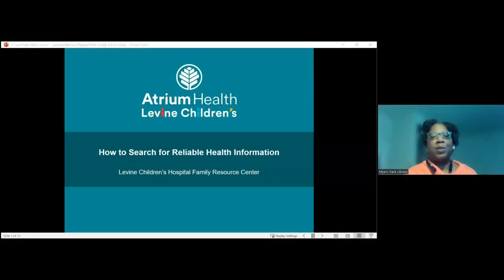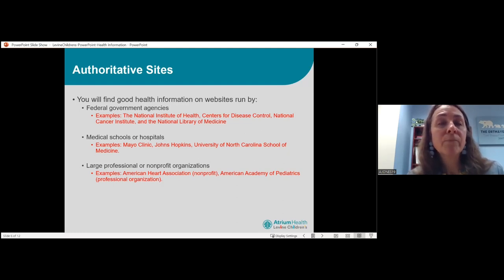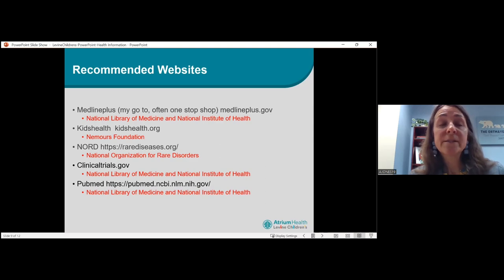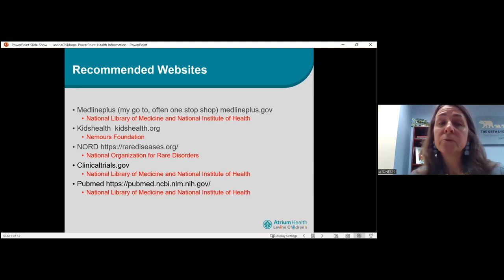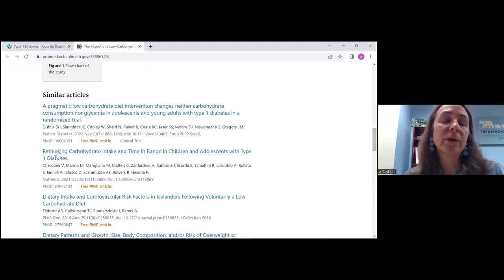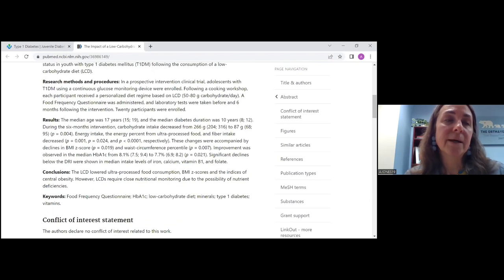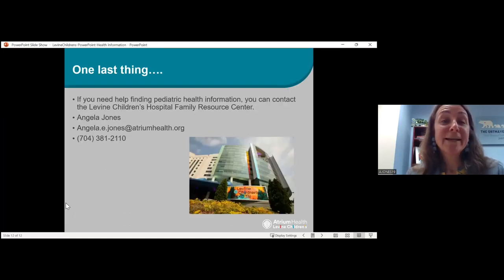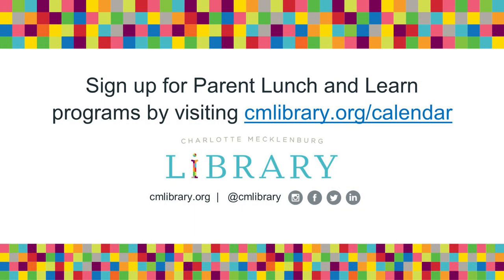Parent Lunch and Learn: Finding Reliable Health Information for Your Child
Charlotte Mecklenburg Library is pleased to host Angela Jones, Levine Children's Hospital Resource Center Librarian in a virtual presentation of How to Search for Reliable Health Information. During this presentation, Angela provides tips and answers your questions about searching for credible health information.

The Family Resource Library at Levine Children's Hospital  provides a large gathering place for families to relax, as well as meeting and classroom spaces. With a pediatric health library, reading areas and computers with internet/wi-fi access, the library allows families to do further research, connect with their own family members or connect with other families facing similar diagnoses.
To register for upcoming Parent Lunch and Learn programs at Charlotte Mecklenburg Library,